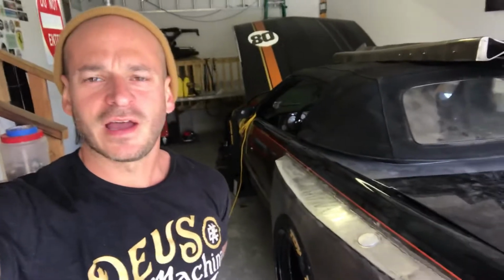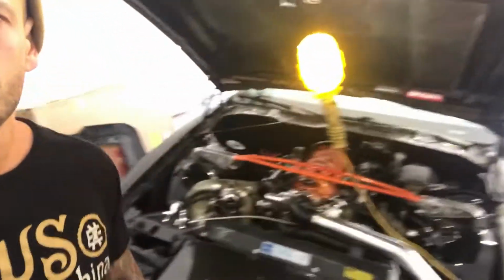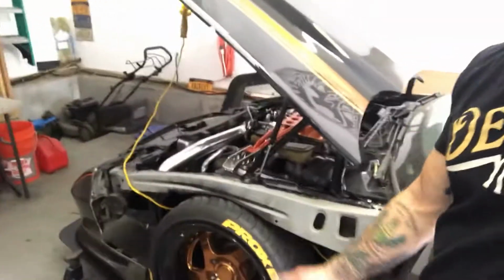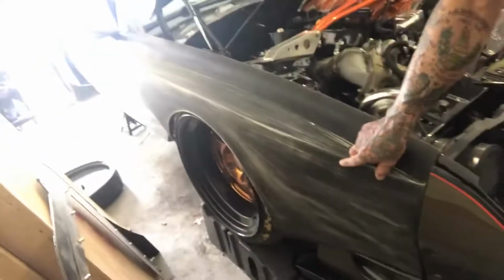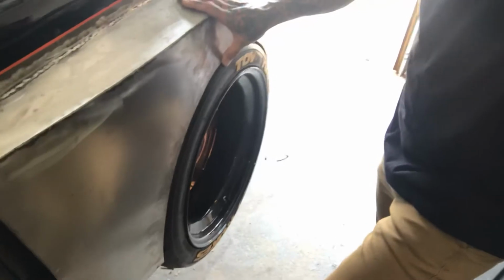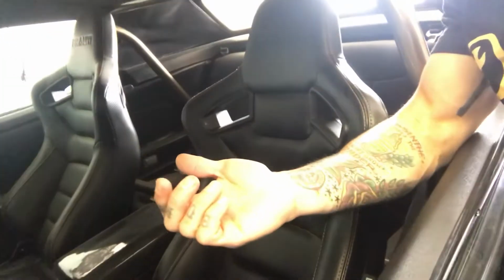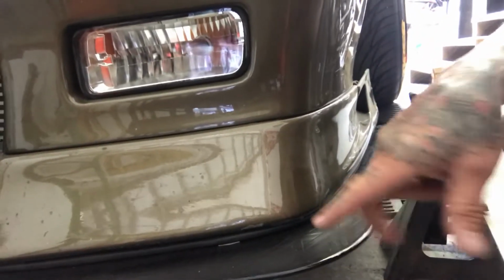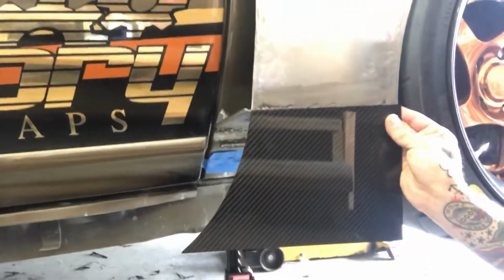1991 Camaro Turbo LS2 Wide Body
I have been getting a lot of requests for a YouTube channel so I banged out this one here quick. Let Mel w what you’d like to see in the comments and maybe I’ll make more!